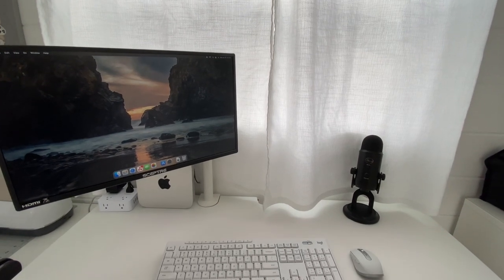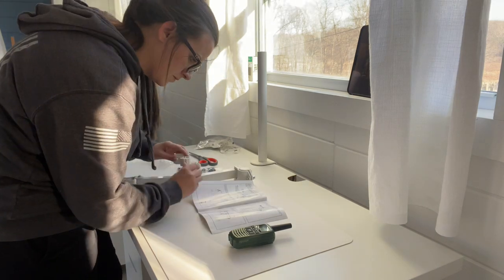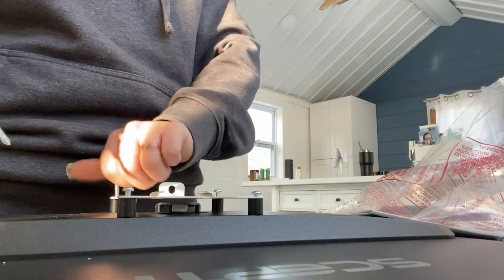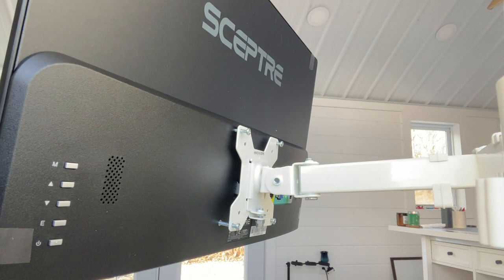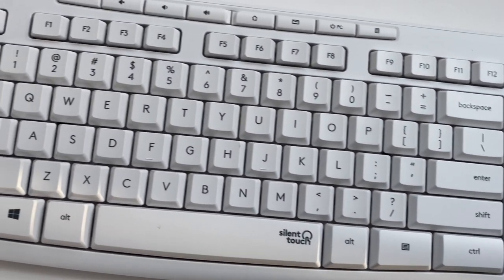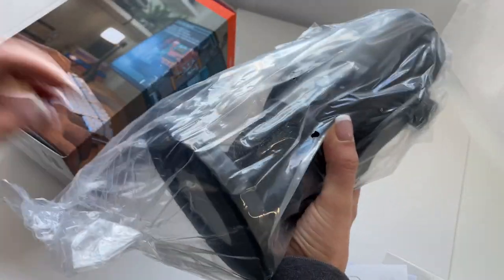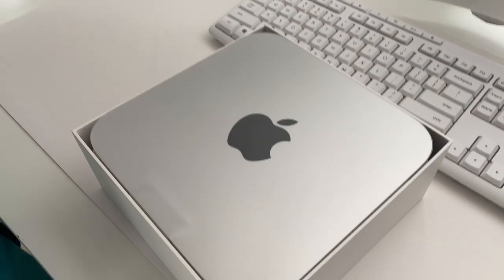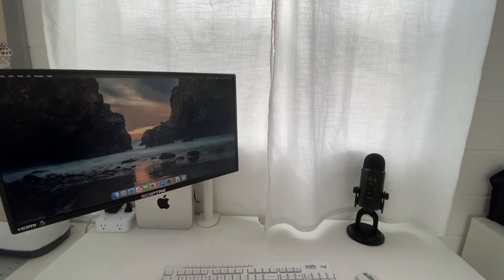DREAM desk setup | Video editing desk setup 2023 | Minimalist desk setup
Finally setting up my DREAM desk with a Mac mini, a Blue Yeti Mic and a new monitor!

Tell me, are you team Edward or team Jacob?

The Mac mini I purchased is a Refurbished Mac mini M1 chip, 8-core CPU, 8-core GPU, 16gb Memory, 512 gb Storage.

LINKS:
Blue Yeti Mic
Sceptre 24" Monitor
Logitech MK295 Wireless Keyboard
USB C Adapter for Mac
Logitech MX Anywhere 3 Mouse
VIVO Single Monitor Arm Desk Mount

Clear, Plastic Drawer Organizers
Silicone Cable Ties
Surg Protector
4K HDMI Cable 3 ft

Filming equipment I use with an iPhone